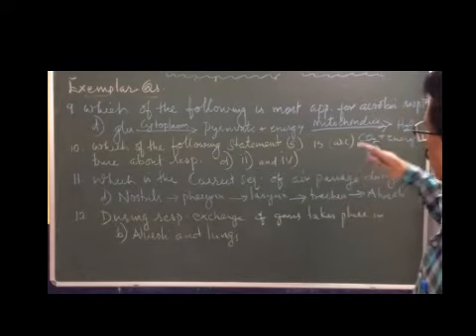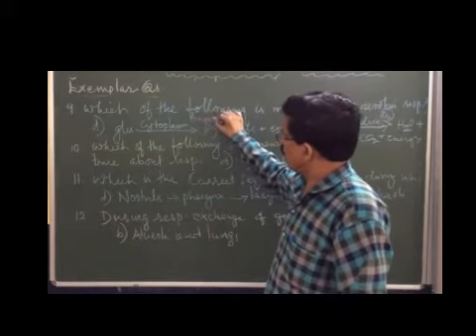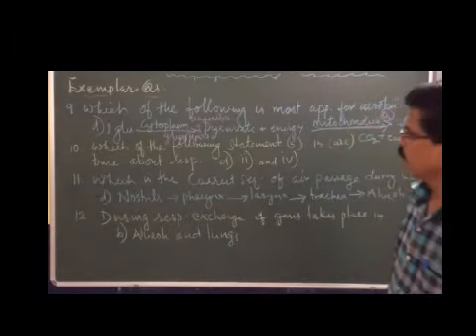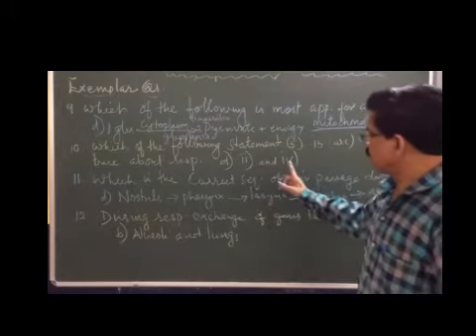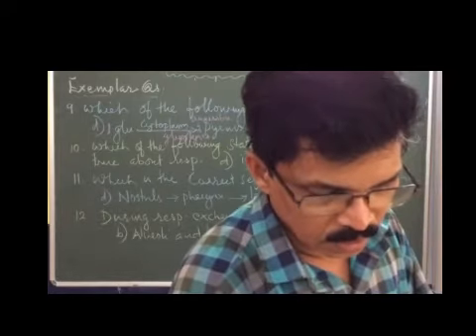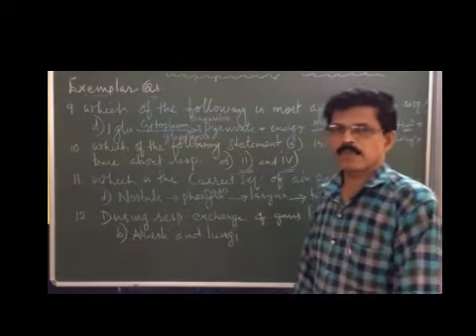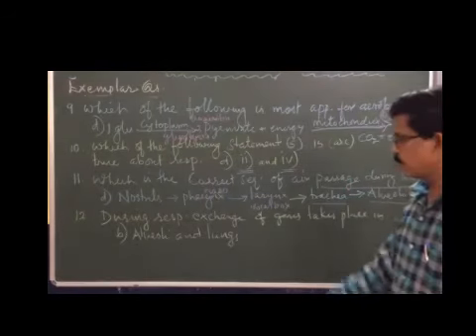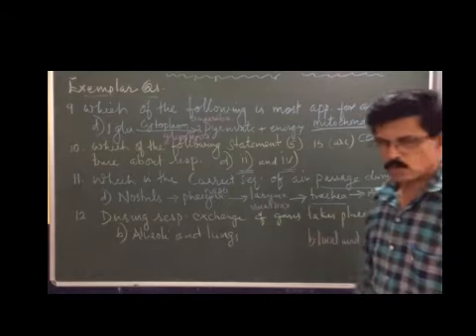X Biology Chapter 6 Life Processes Part 8